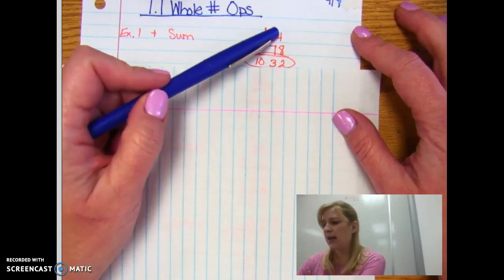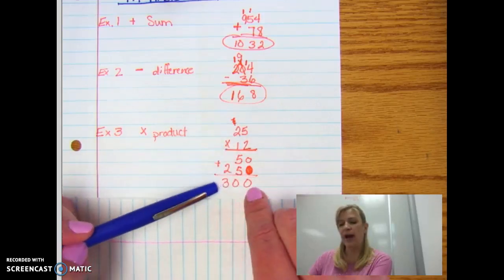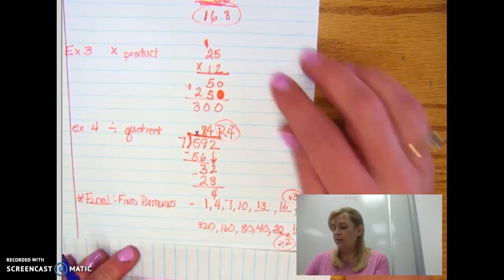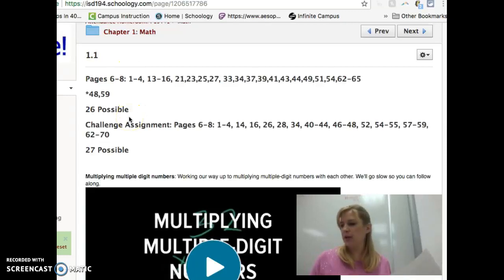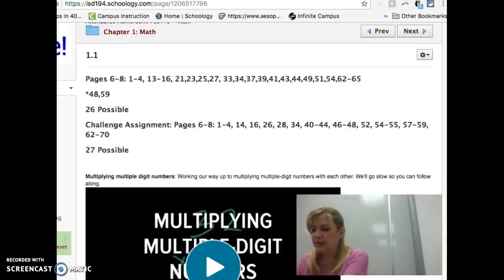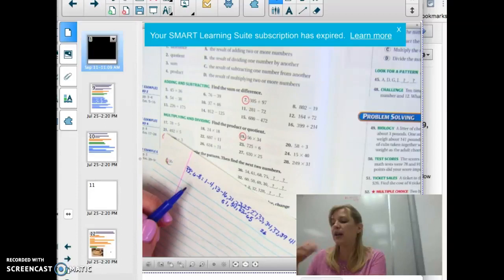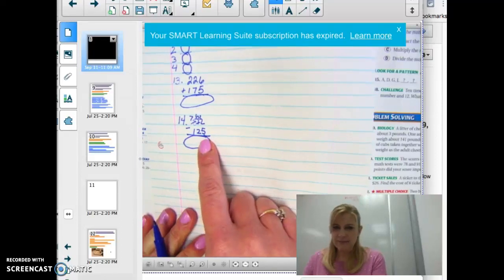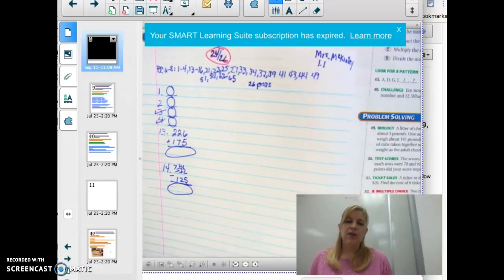1 1 Whole Number Operations